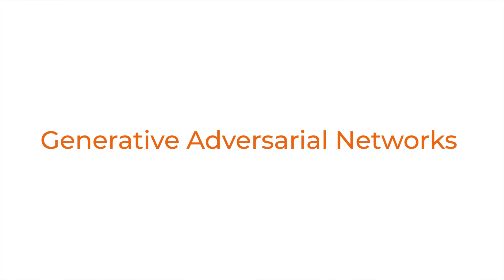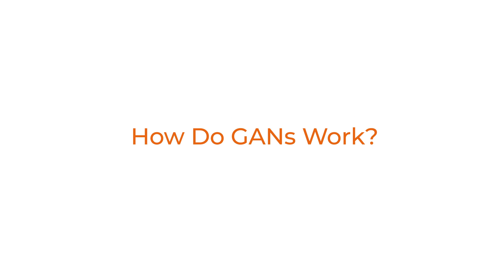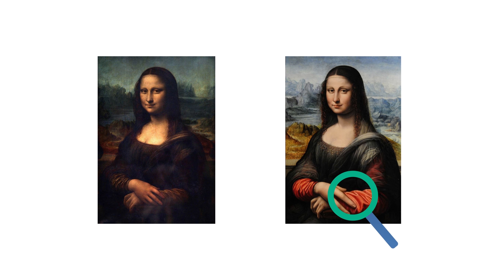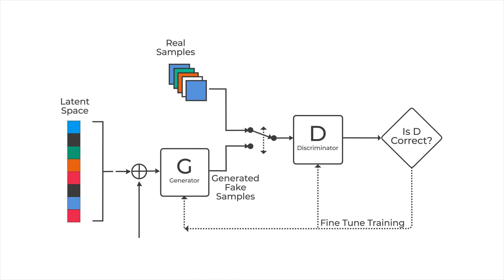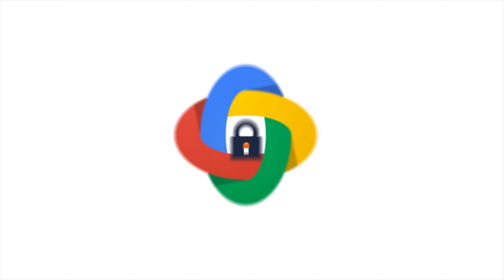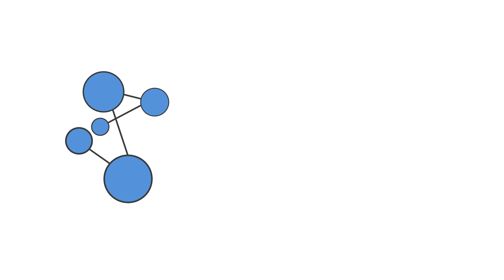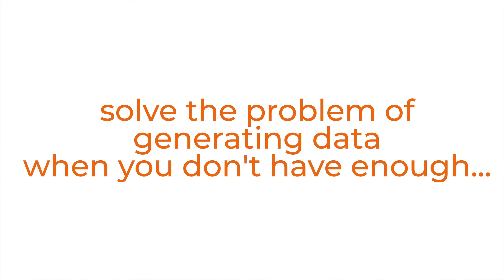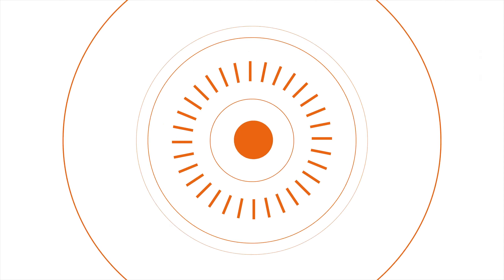What are Generative Adversarial Networks (GANs) and how do they work?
Generative Adversarial Networks (GANs) are a powerful type of neural network used for unsupervised machine learning. They are incredibly important in the context of modern artificial intelligence. In this video, we take a  look at what GANs are and how they work.